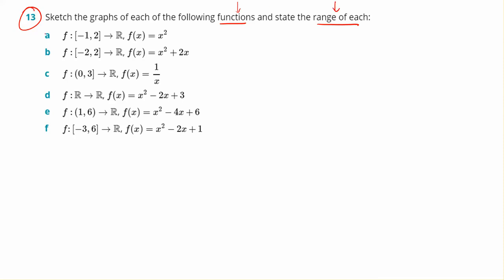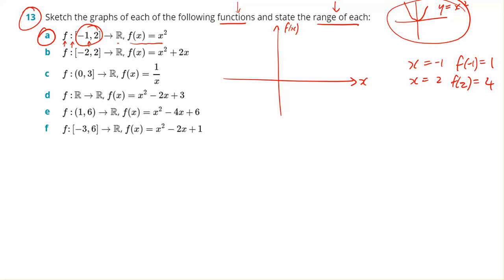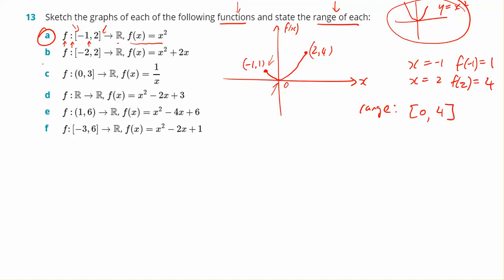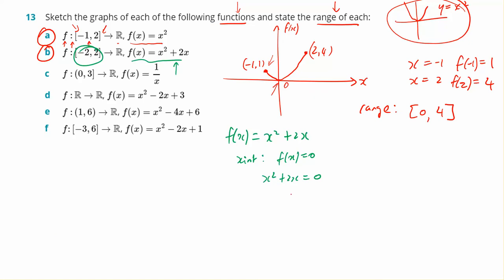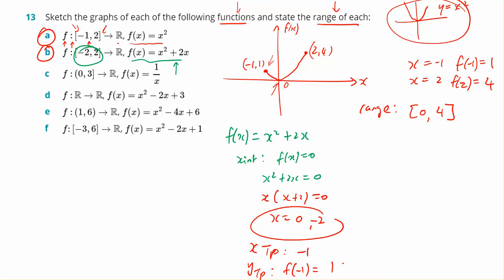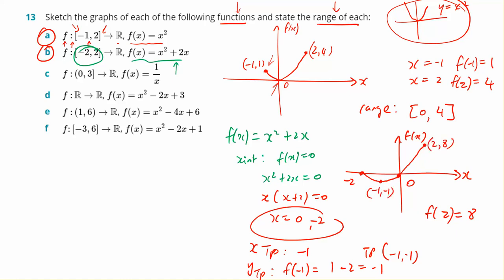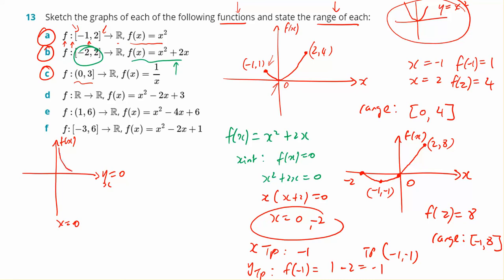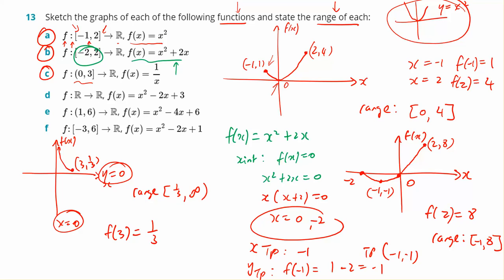MM12 Ex5C Q13